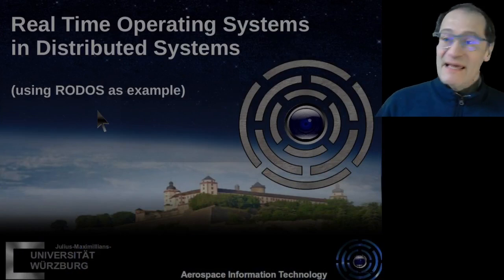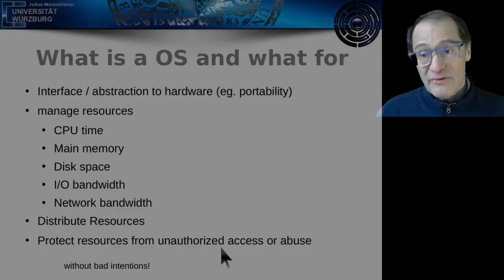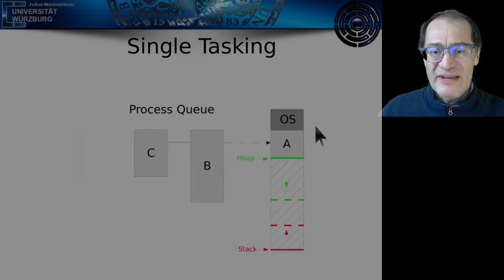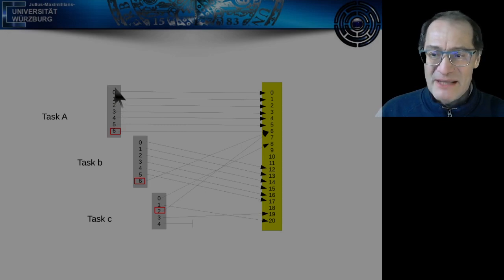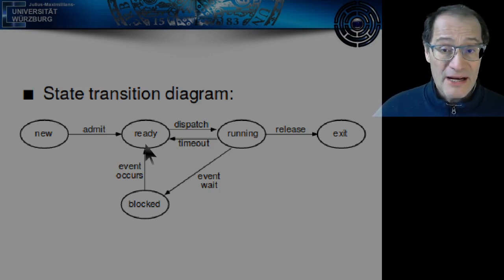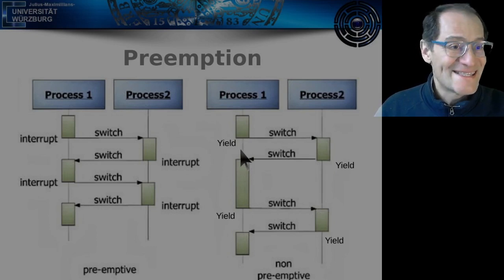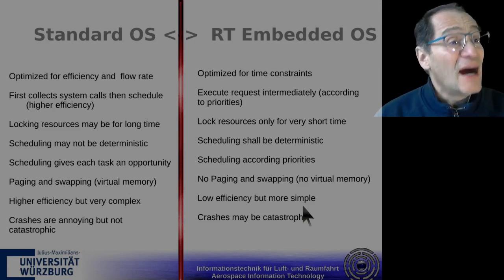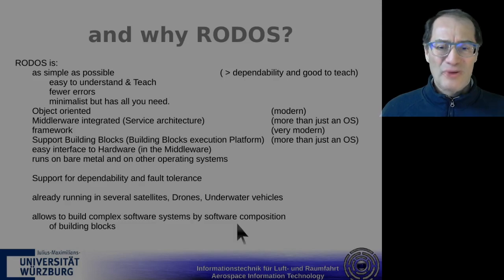02 distributed os 01 basics